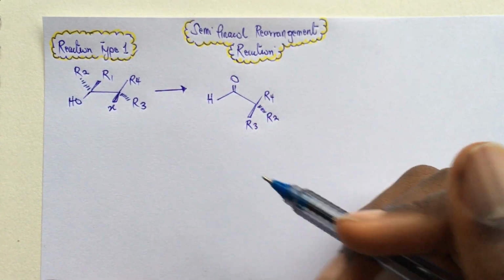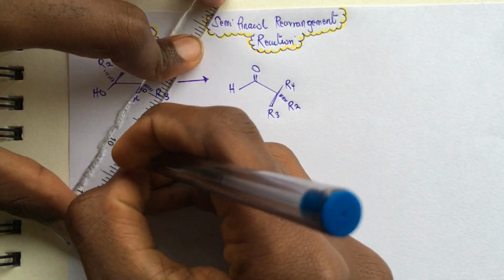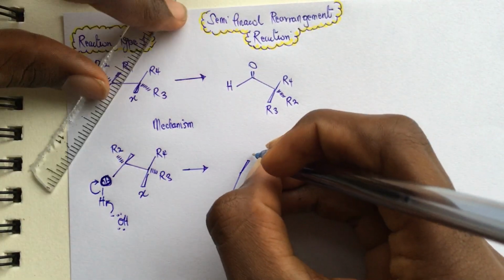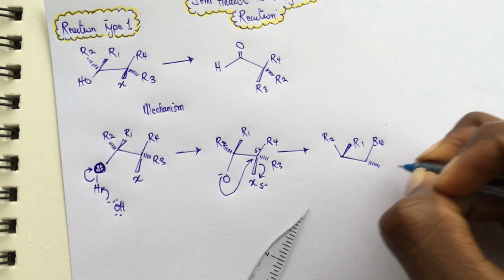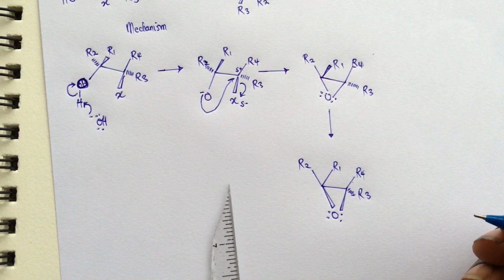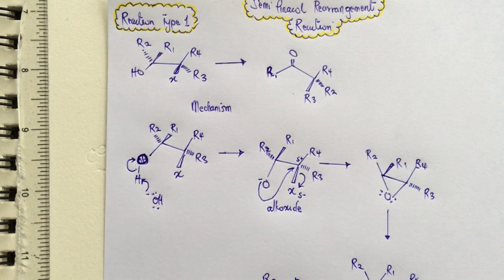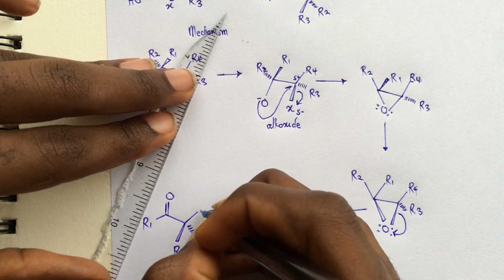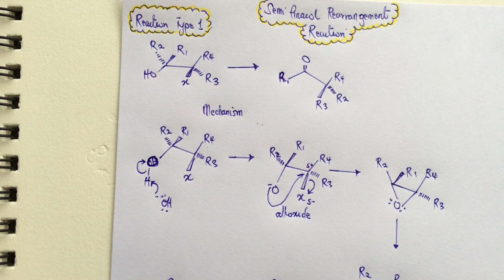Semi Pinacol Reactions type 1